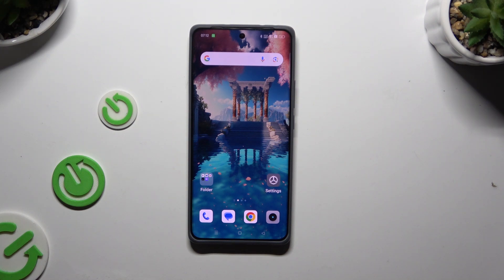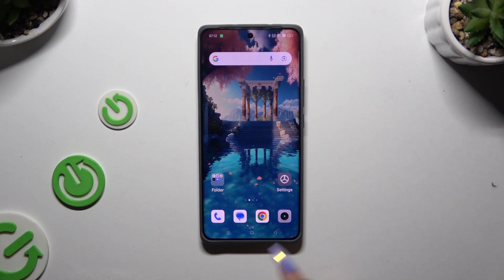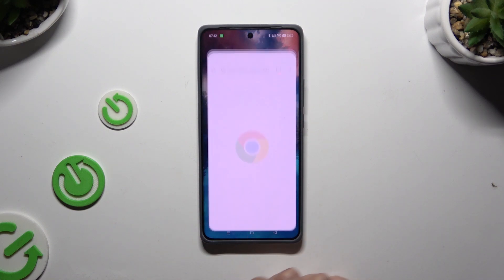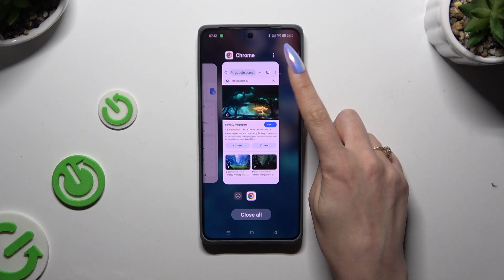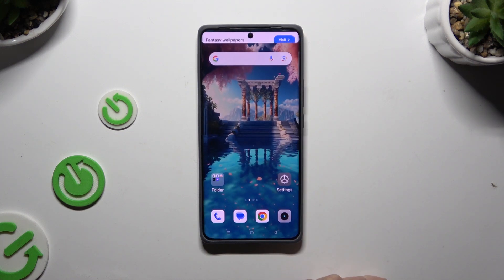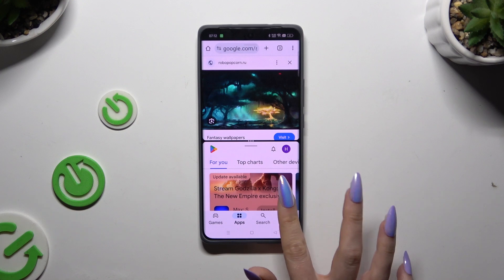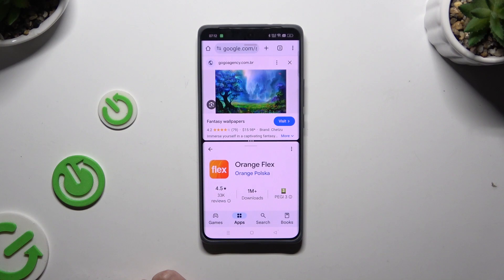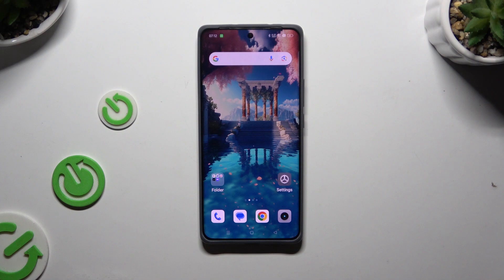How to Enter Split Screen on Realme GT 6T?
Unlock the power of multitasking on your Realme GT 6T by learning how to enter split screen mode! Our step-by-step tutorial will show you how to run two apps side by side, enhancing your productivity and making it easier to manage multiple tasks at once. Whether you're streaming a video while browsing social media or working on a document while keeping an eye on your messages, this video will guide you through the process to activate and use split screen mode effortlessly. Perfect for both new and experienced users, this guide will help you maximize the capabilities of your Realme GT 6T.

How do I activate split screen mode on my Realme GT 6T?
Can I use any app in split screen mode on the Realme GT 6T?
What are the steps to enter split screen on the Realme GT 6T?